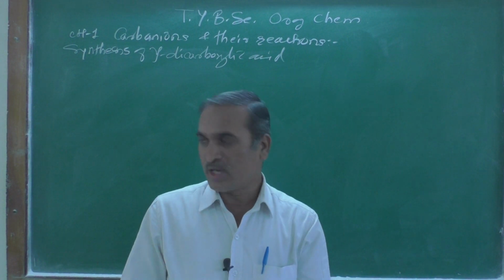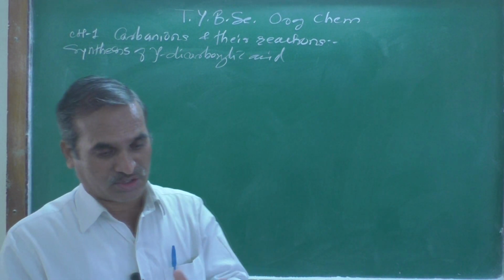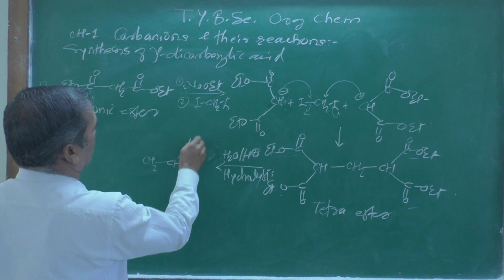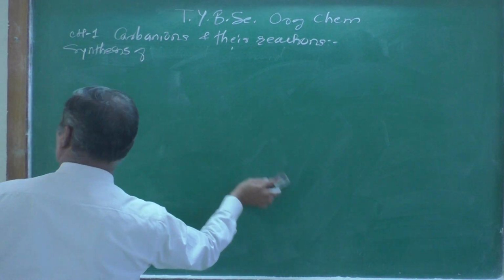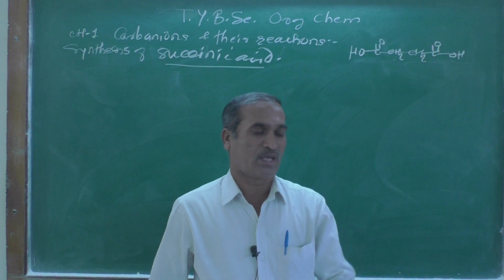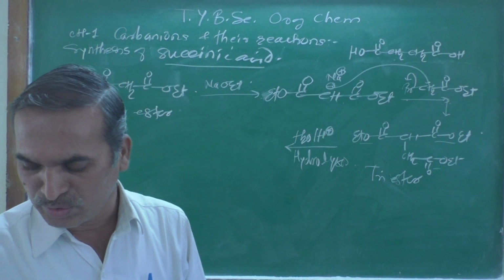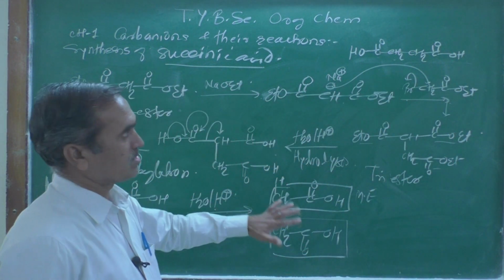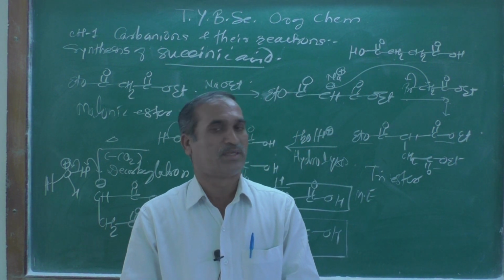Lect-12 T.Y.B.Sc. Sem-IV ( CH-1 Carbanions & their reactions ) Org Chem